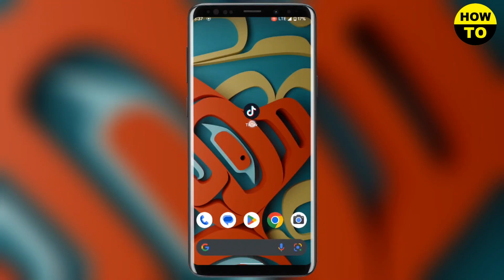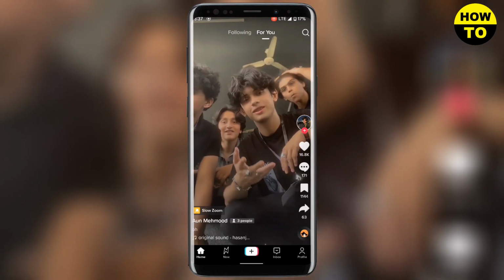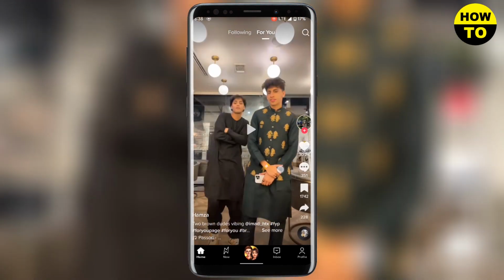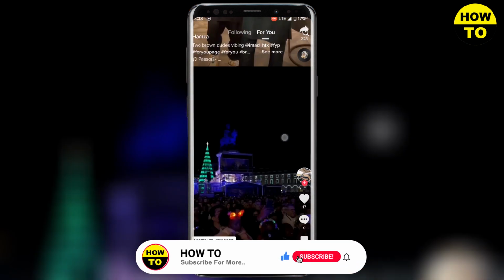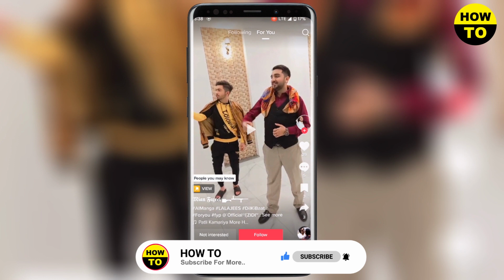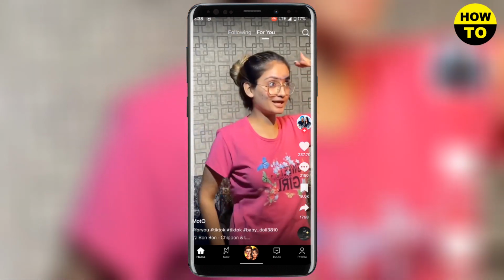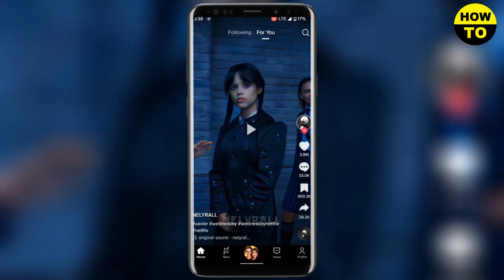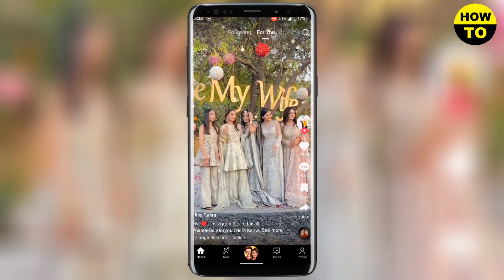How to Block Hashtags on TikTok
Learn How to Block Hashtags on TikTok. It is really easy to do and learn to do it in just a few minutes by following this super helpful tutorial to get a better understanding of everything.